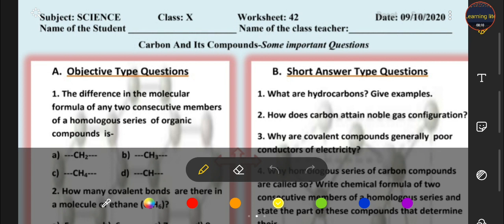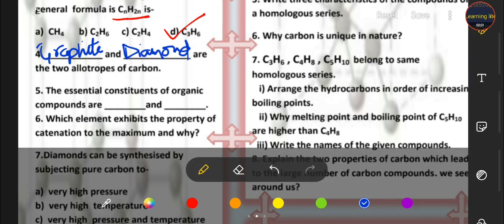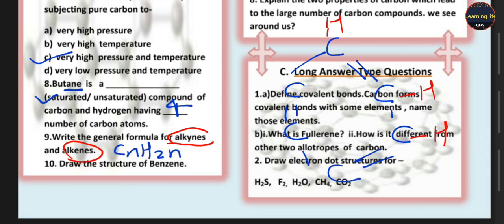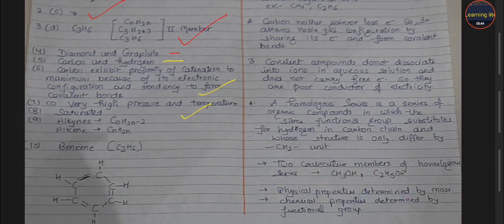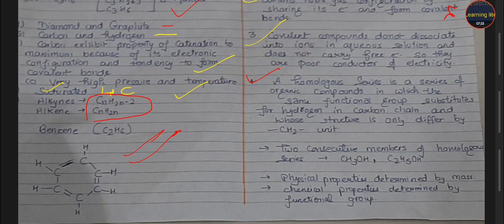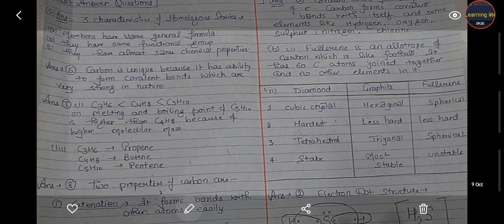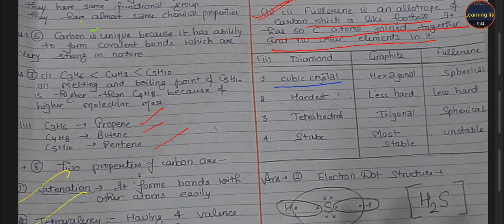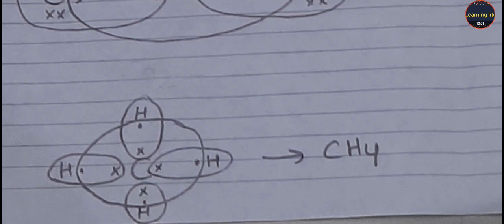Solution of science worksheet -42 practice questions (9/10/2020) class X English medium